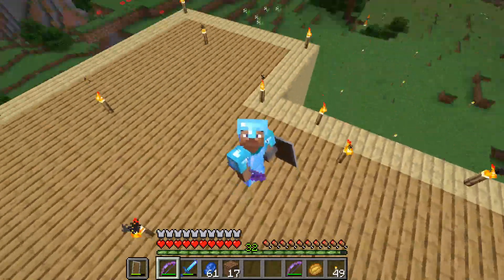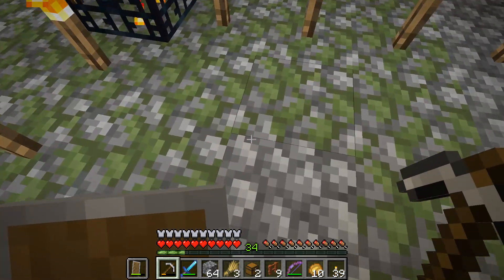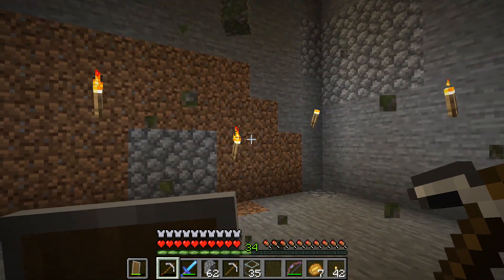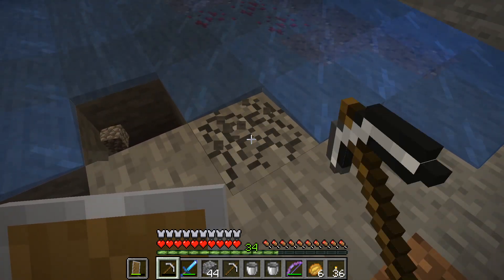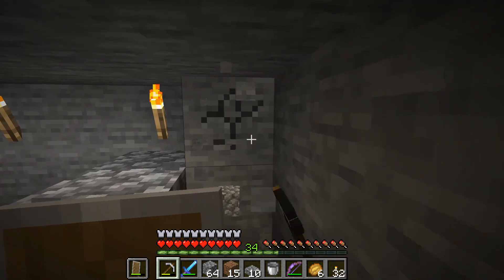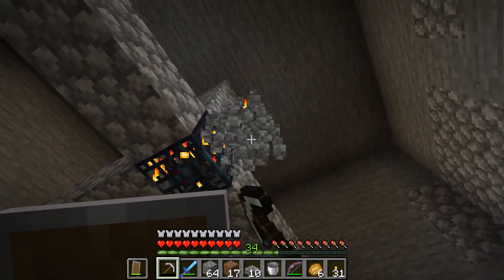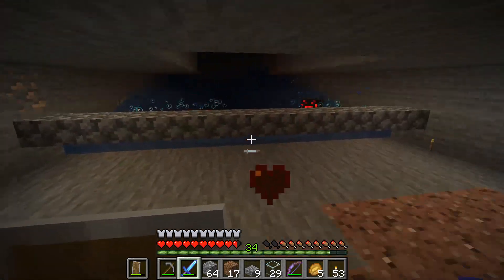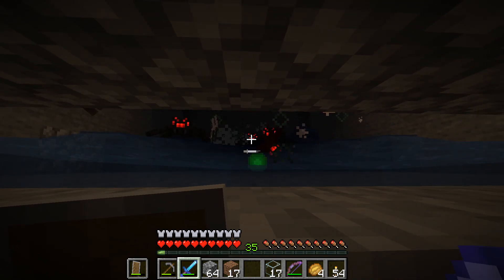Minecraft: How to Make a Spider XP Farm! - 1.16 Survival Let's Play | EP 8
Today I make a Spider XP Farm in 1.16. It was actually pretty easy and I was able to get a lot of XP from it. Just make sure you don't make the same mistakes that I do and remember that putting glass is the most important part.